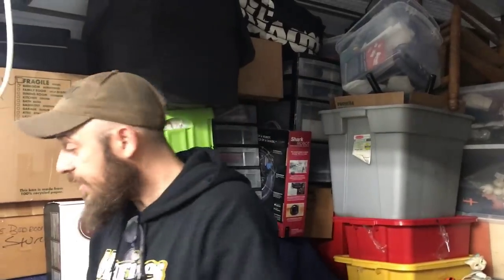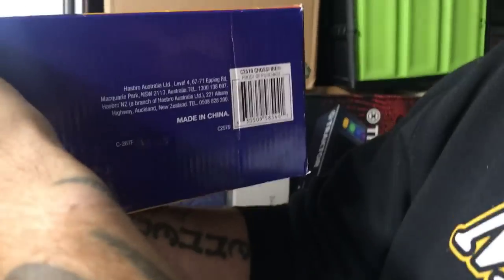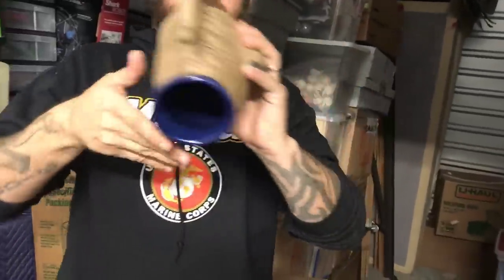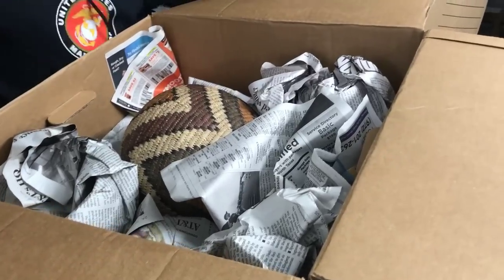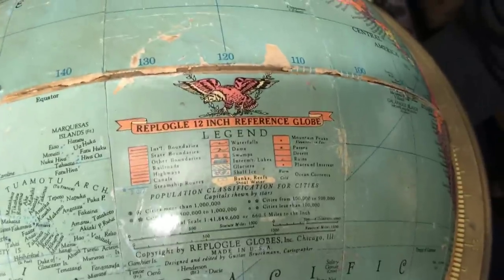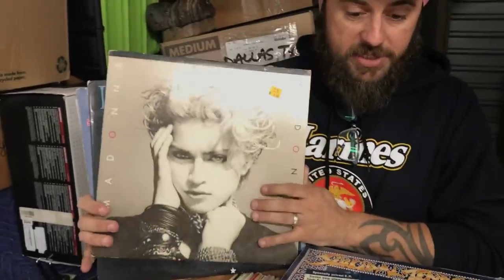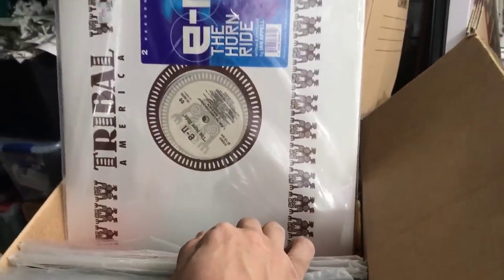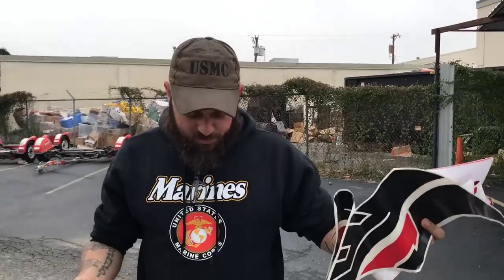3 Safes FOUND! 2/3 OPENED BY FORCE! Abandoned Storage Unit Auction!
Thank you to every single one of y'all who tuned into this episode of Grimes finds.

Did you see something you just have to have? Well your luck because Grimes loves to sale his Finds starting at ONLY $1 in our online auctions!

Don't Live in Dallas? Thats ok because we ship world wide!